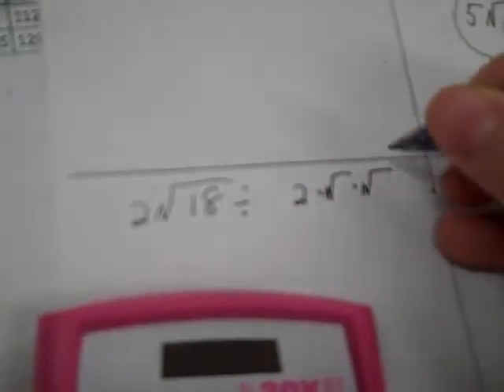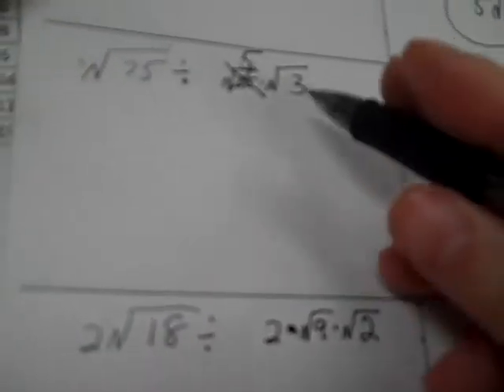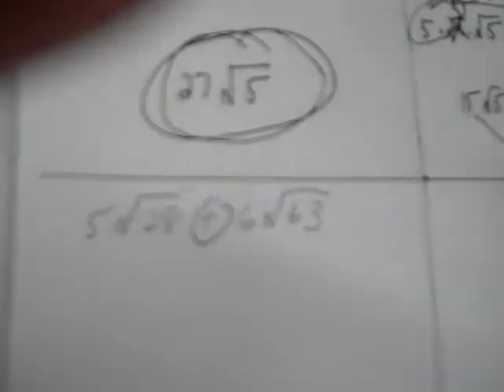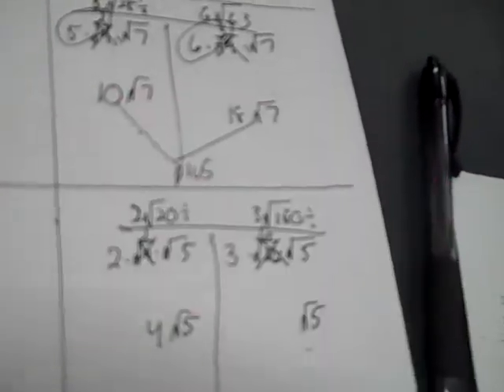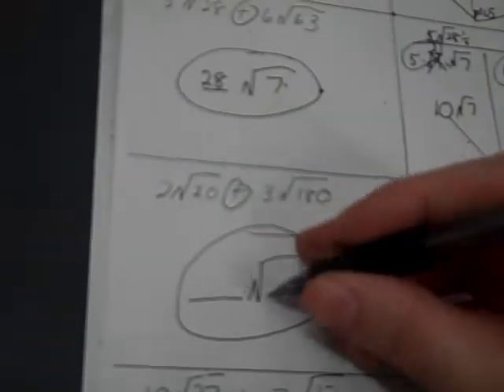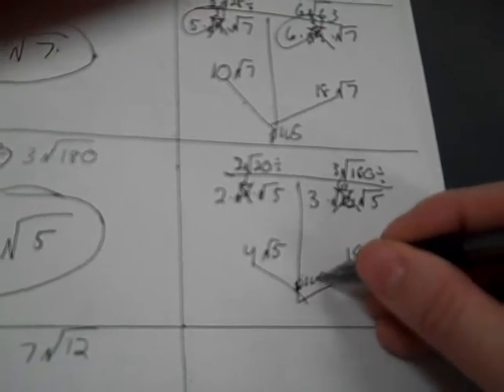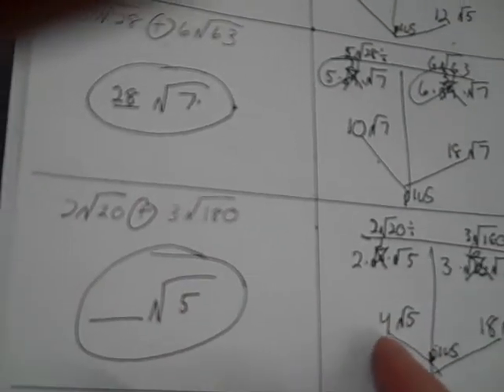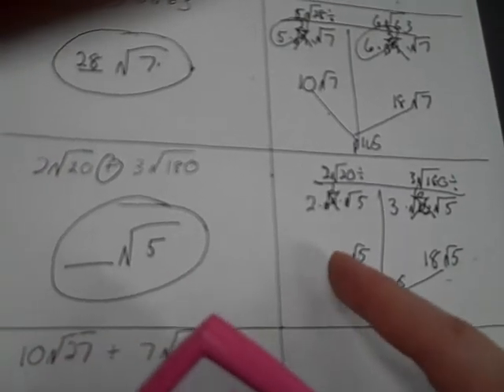EA 4 16